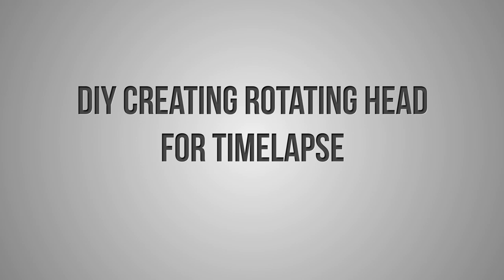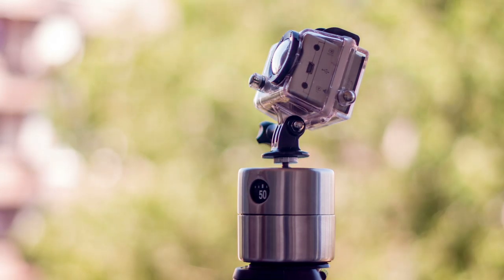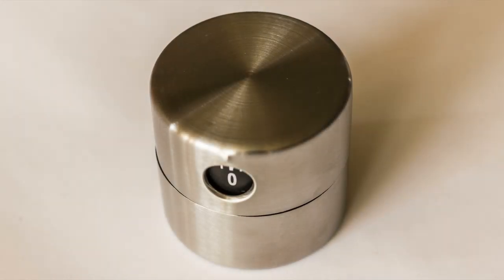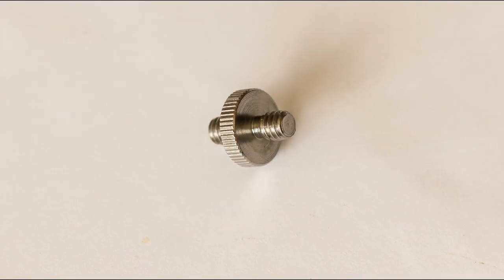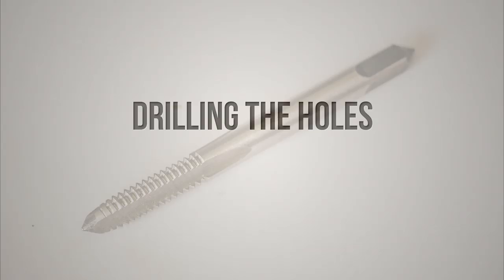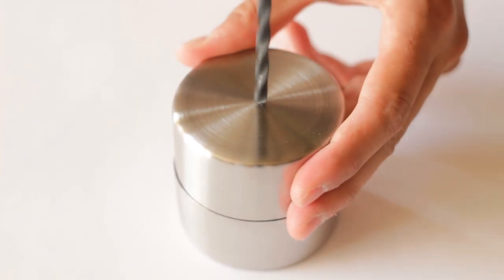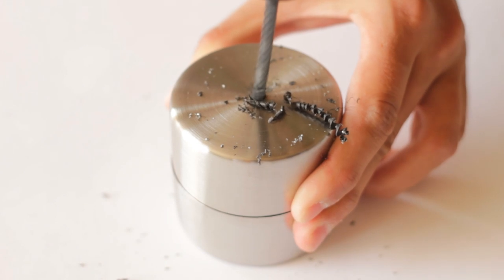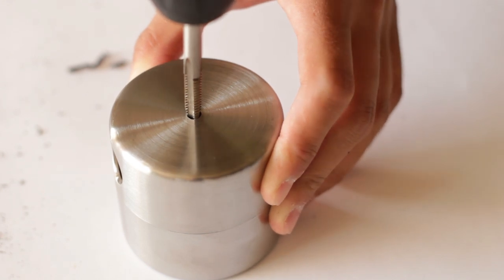Build a DIY Rotating Time Lapse Tripod Head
In this tutorial, I'll show you how to quickly and easily create your own rotating time lapse head for your GoPro or compact camera using a kitchen timer. It is a very low-cost project that mounts between your camera and tripod. It even looks great.